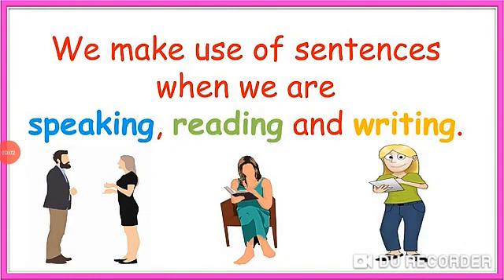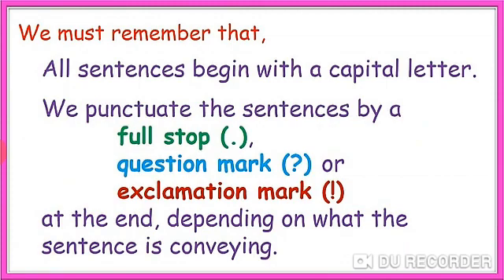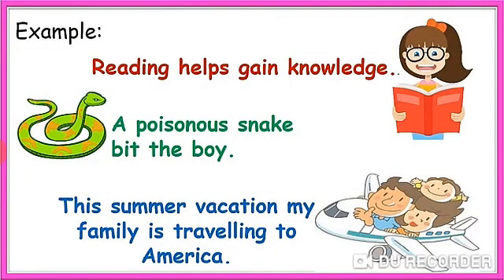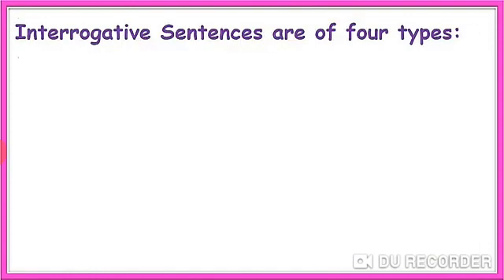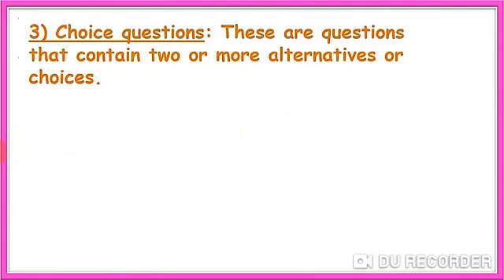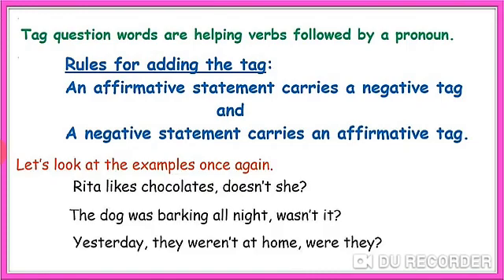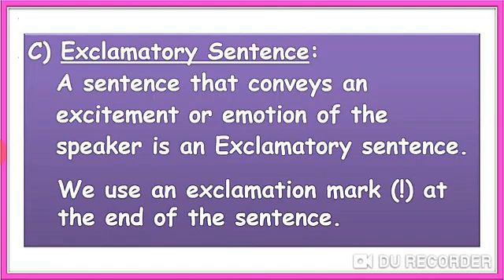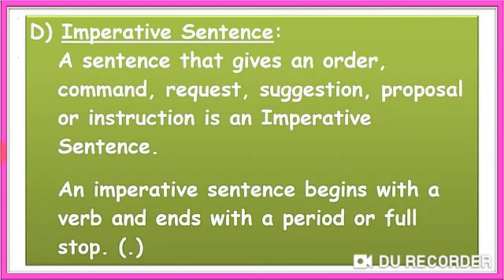Class 8 eng gra VID 1 ch 1